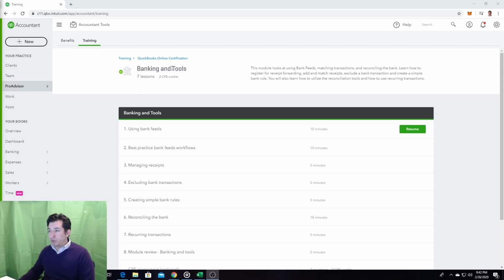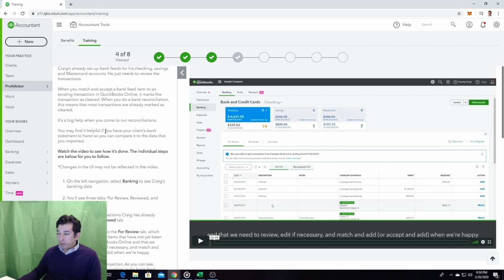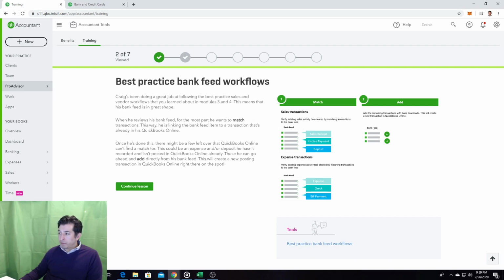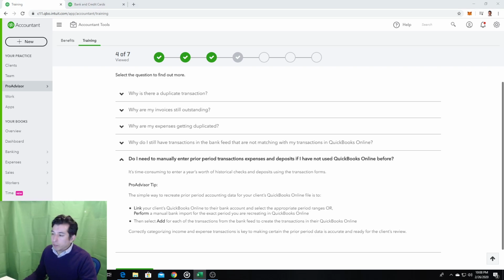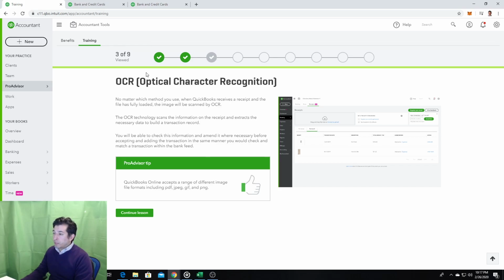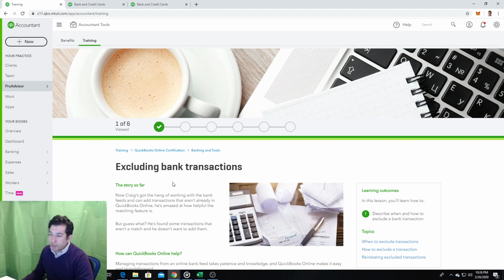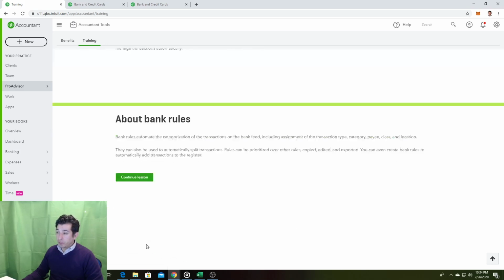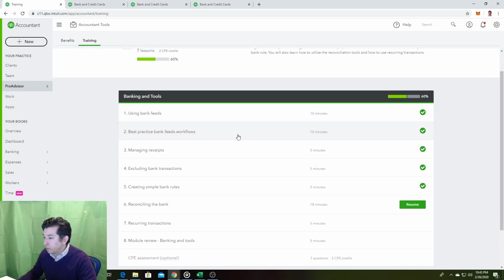Studying for Quickbooks ProAdvisor Certification | Lets Learn Quickbooks Ep 17